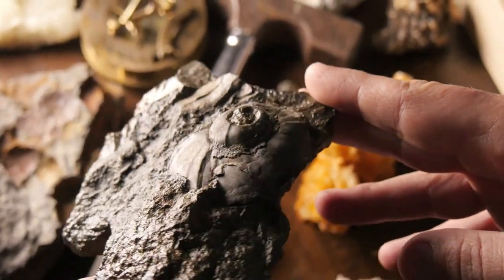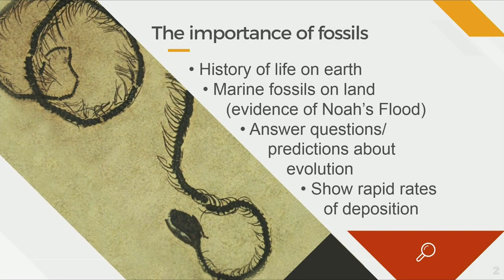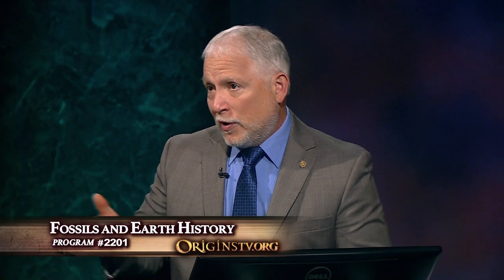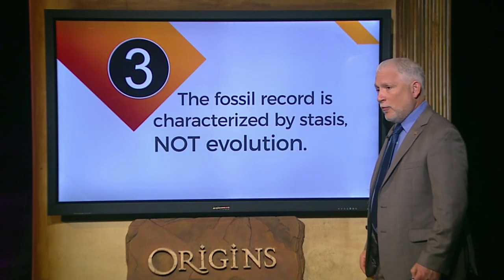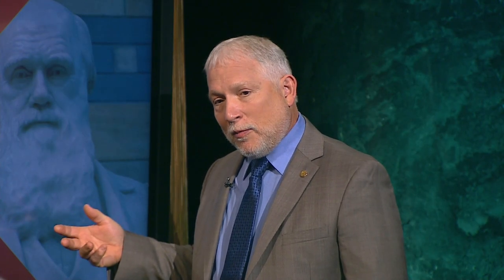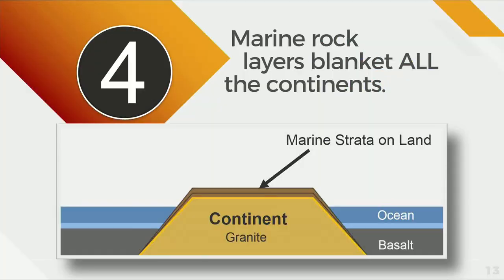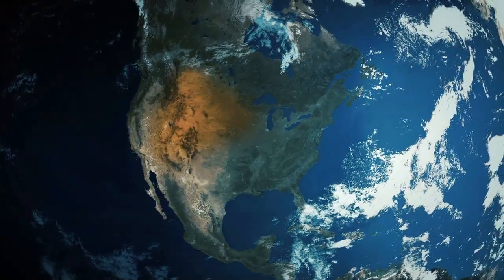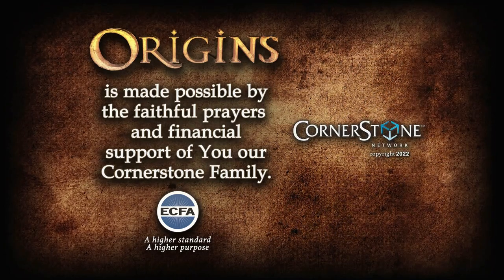Origins: Fossils and Earth History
Join Origins host Ray Heiple as he welcomes, Dr. John Whitmore for, “Fossils and Earth History.”  Fossils in rocks are living things that have been turned into stone. They give us clues of the past history of the earth and can help us confirm whether evolution or special creation is a better model for interpreting the past. When an animal dies, it decomposes quickly, so if a fossil is discovered, it means that it was buried quickly.  Marine fossil layers on land are keys to a Biblical model.